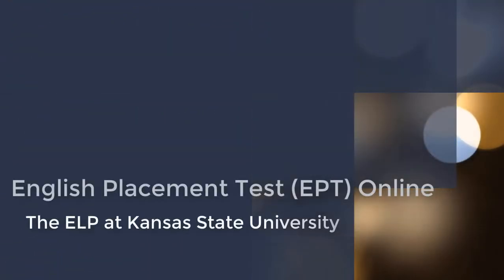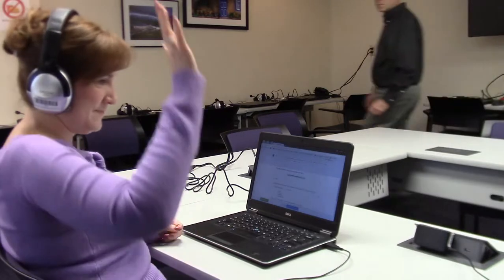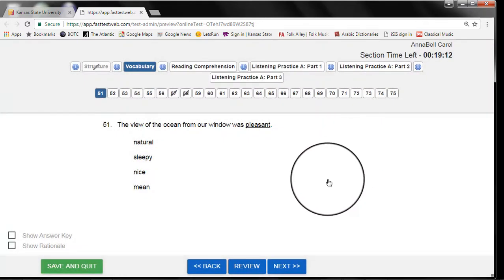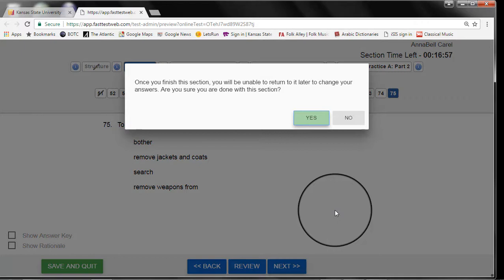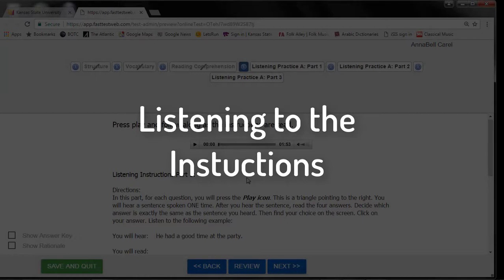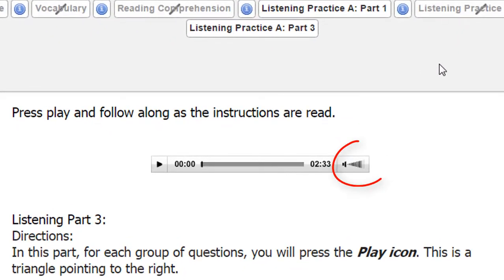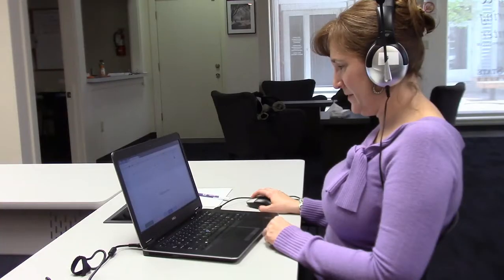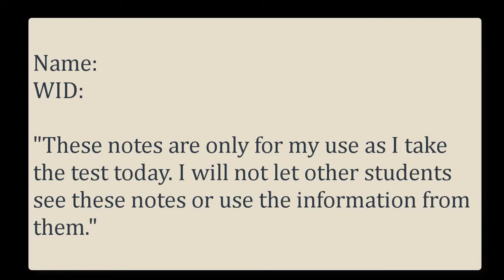English Placement Test online instructions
This video will show you how to navigate and be familiar with the K-State English Placement Test on a computer when you take it.